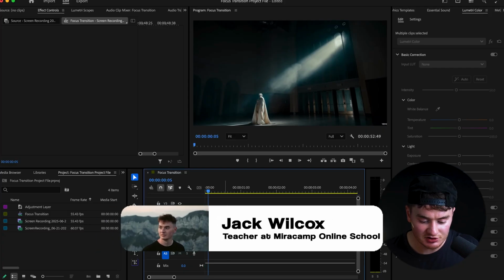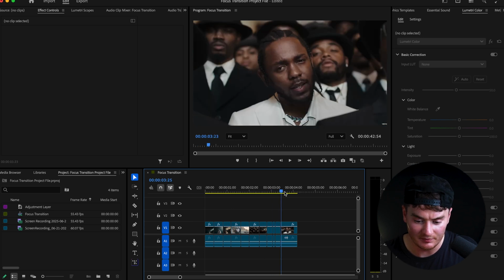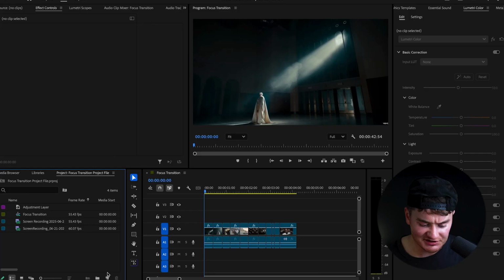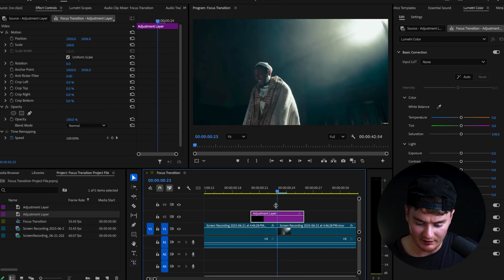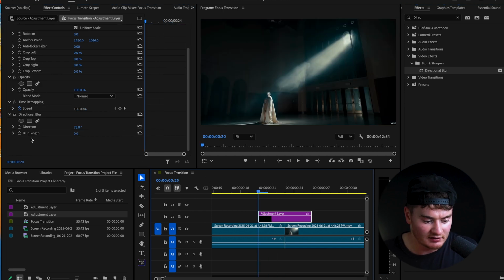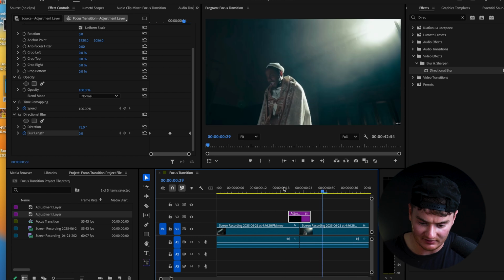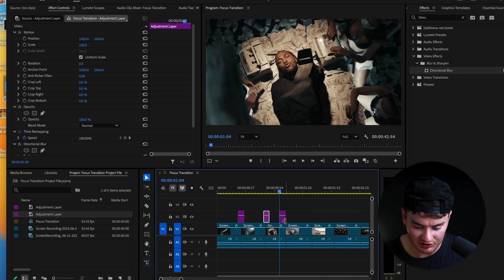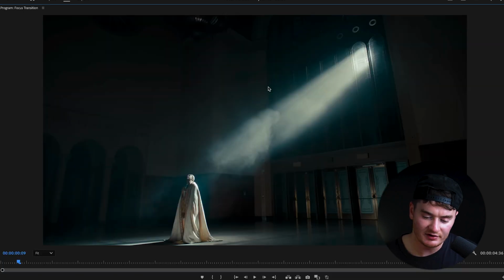How to Create a Focus Transition in Premiere Pro (Smooth Blur Cut Effect)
Learn how to build a smooth focus transition in Premiere Pro — step-by-step and fast!
This video shows you exactly how to use directional blur and adjustment layers to create a cinematic focus/blur whip transition between clips. Great for reels, travel edits, YouTube videos, and more.

🎯 Works with fast-paced editing
🎞️ Uses directional blur + adjustment layers
⚡ Perfect for dynamic, cinematic cuts

📌 Tutorial Steps Covered:
Cut each clip (~10 frames) for a fast pace
Add a 6-frame adjustment layer between them
Apply Directional Blur (angle: 75°)
Animate blur from 0 ➜ 60 ➜ 0 for a smooth zoom feel
Duplicate to all transitions and DONE!